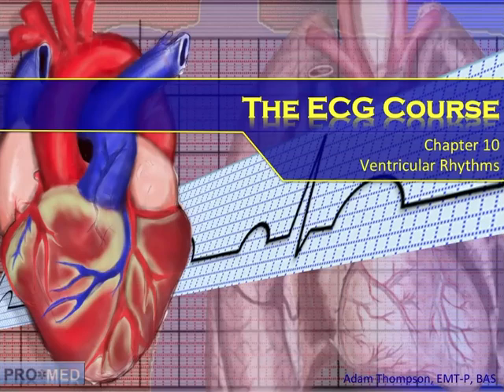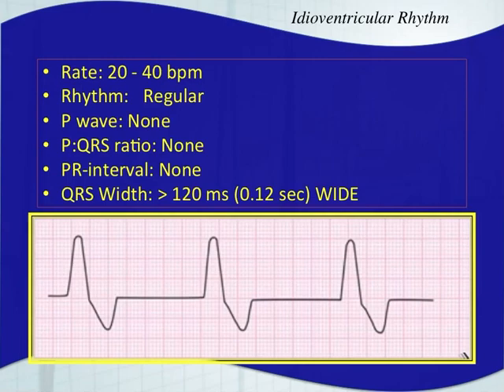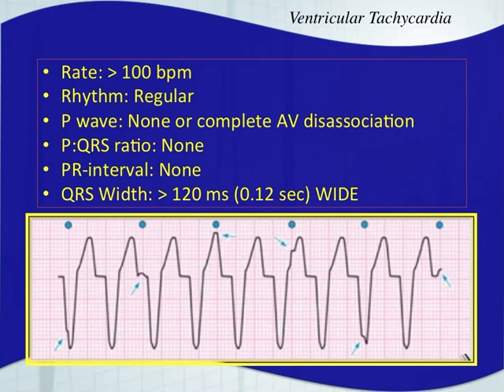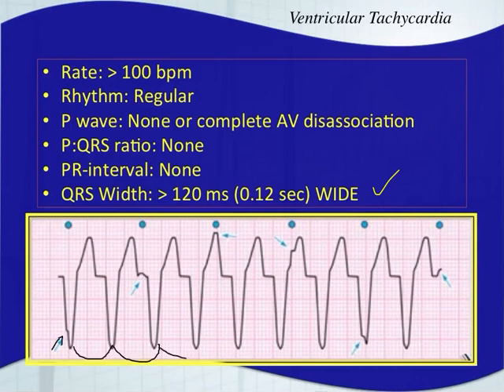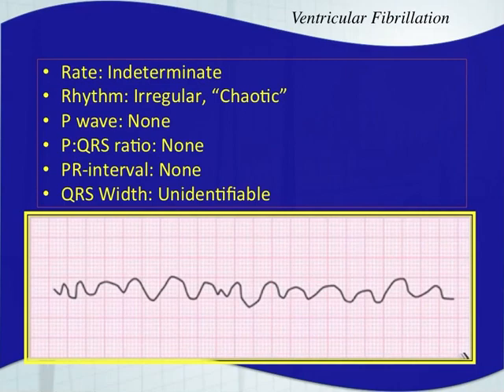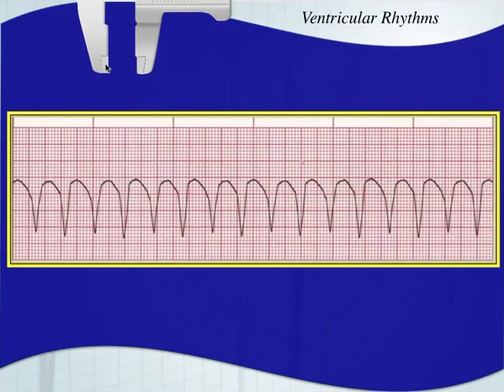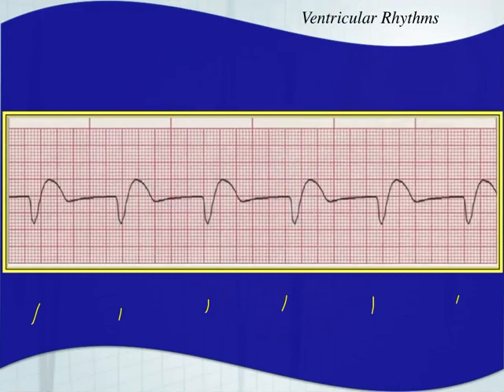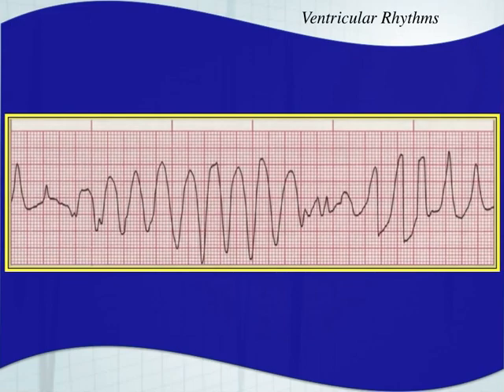The ECG Course - Ventricular Rhythms